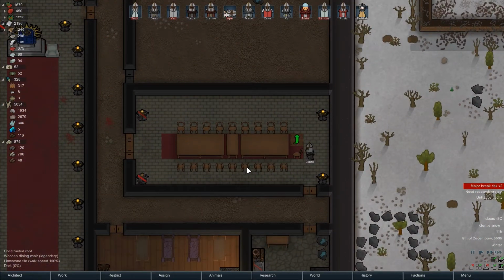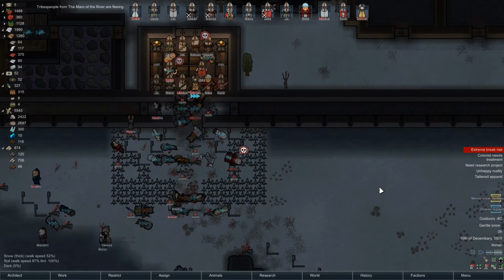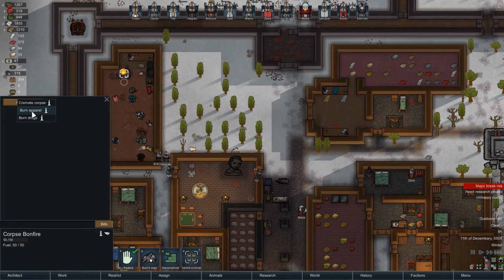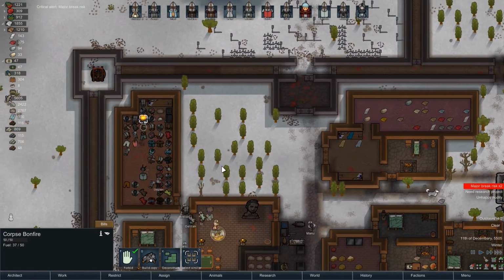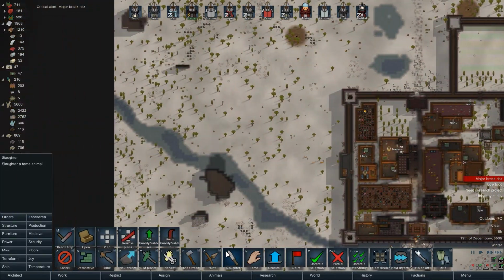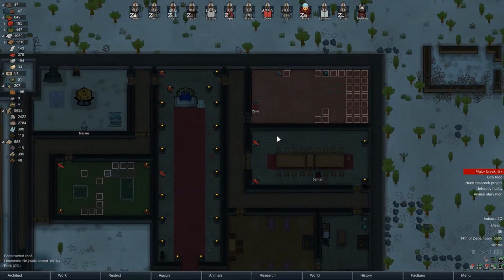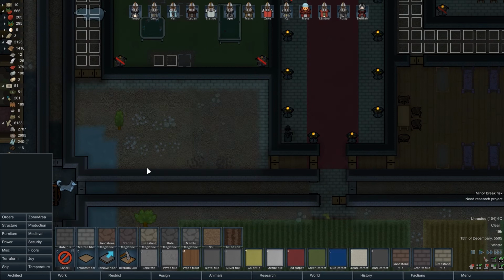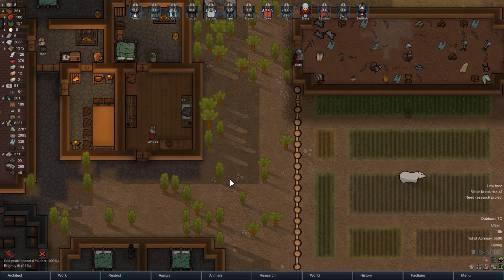Rimworld Beta 18 | Medieval Times Mod | Episode 79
Song: Insane Jank Posse
Artist: PianoJester